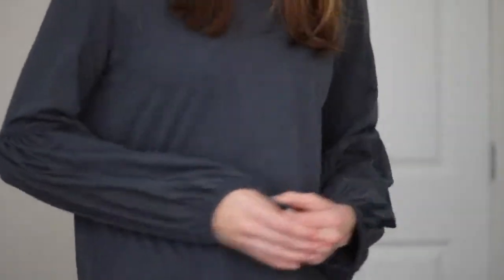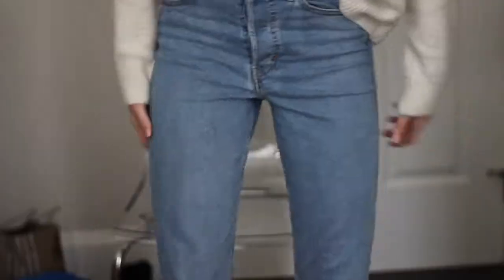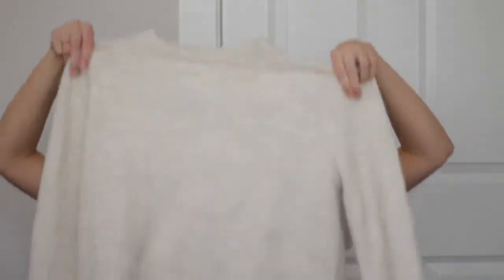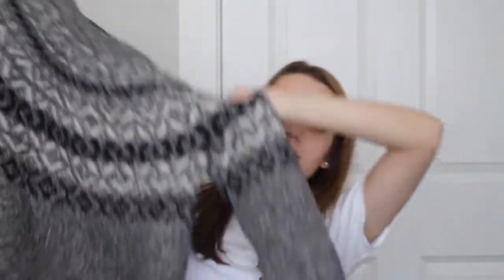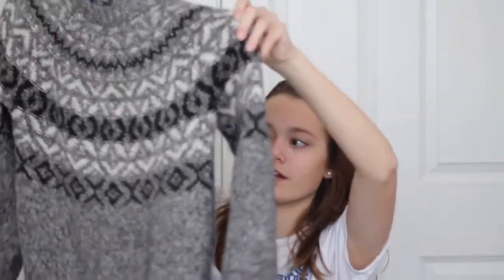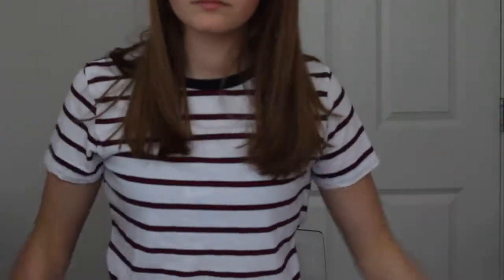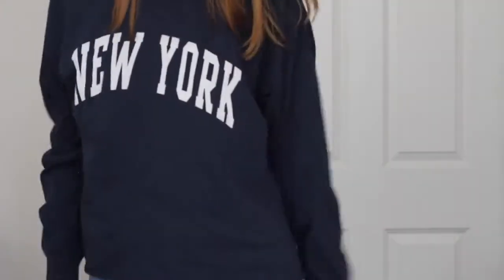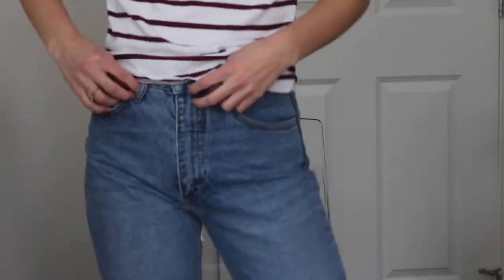TRY ON CHRISTMAS CLOTHING HAUL!!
OPEN ME

FAQ:

 imovie
How old are you? 13 (bday is May 20)

Greer